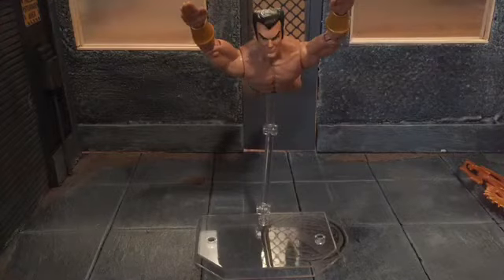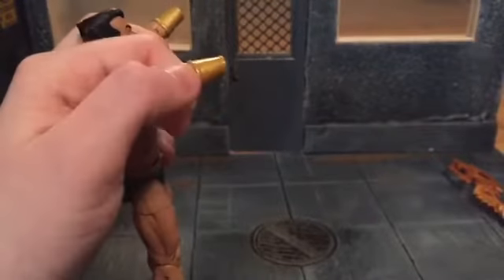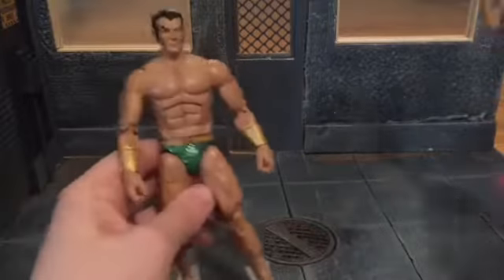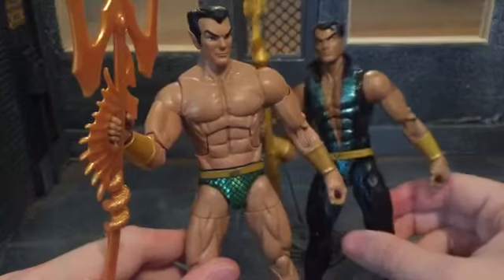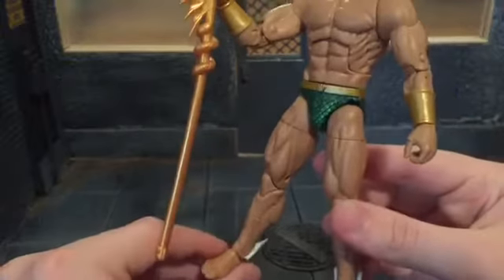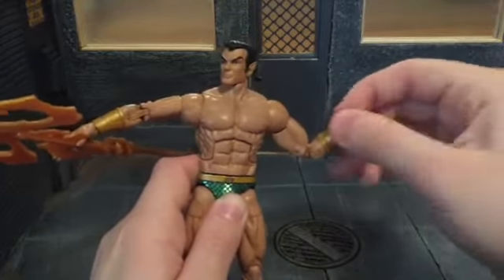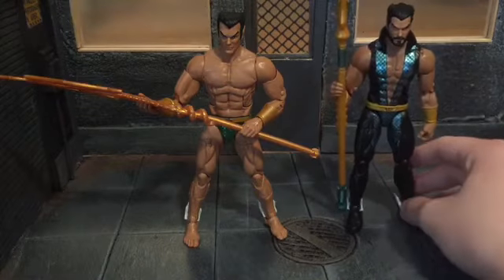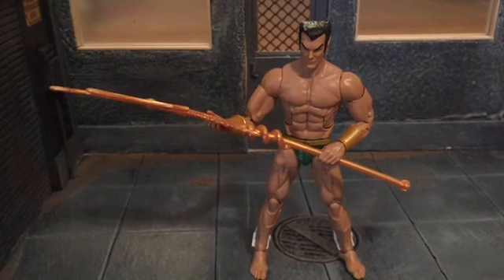Marvel Legends Namor Review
Today I am back from my sick break with my review of the marvel Legends Namor figure from the Okoye baf